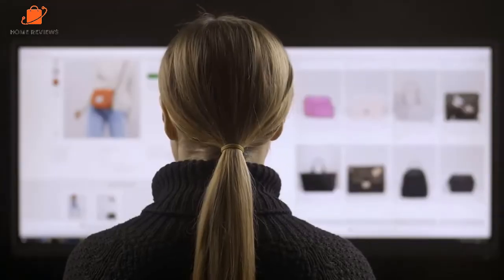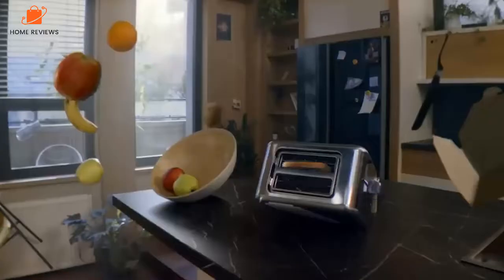TOP 30 Amazon Black Friday Deals 2022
► Links to the Amazon Black Friday Deals 2022 we listed in this video:

Early Black Friday Deals

Powerbeats Pro Was $249 now $149

Google Pixel 6a was $449 now $299

Echo (4th Gen) was $99 now $49

iPad mini 64GB was $499 now $399

Bose QuietComfort 45 was $329 now $249

Amazon Echo Show 5 (2nd gen) was $84 now $39

Razer Kraken Gaming Headset was $79 now $39

Insignia 50" F30 Fire TV was $399 now $249

MacBook Air (M2/256GB) was $1,199 now $1,049

JBL Flip 5 Bluetooth Speaker was $129 now $99

Asus VivoBook 14 was $299 now $269

Apple TV 4K was $179 now $99

Samsung Galaxy Tab A7 Lite was $159 now $109

Blink Outdoor was $99 now $59

Garmin Forerunner 45 was $199 now $169

Luna Adult Weighted Blanket was $89 now $74

Hisense 55" U8H Mini LED 4K TV was $1,099 now $943

Apple AirPods Pro (1st generation) was $249 now $169.99

Ninja AF101 Air Fryer was $129.99 now $99

Revlon One-Step Volumizer was $69.99 now $48

Bissell Little Green Pet Deluxe Carpet Cleaner was $139 now $119

LG C2 55-Inch 4K Smart TV (2022) was $1,799 now $1,296

Portions of footage found in this video is not original content produced by Home Reviews. Portions of stock footage of products was gathered from multiple sources including, manufacturers, fellow creators and various other sources.